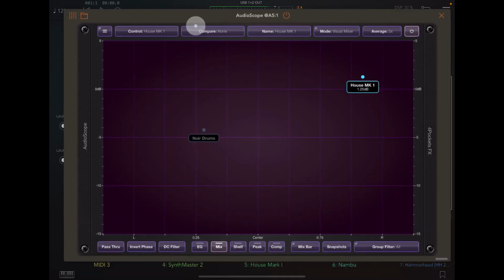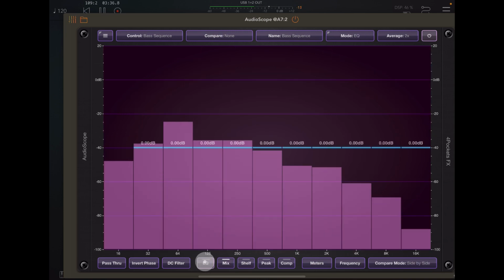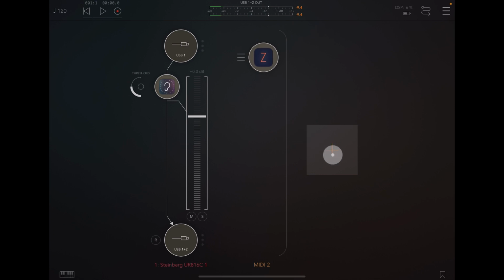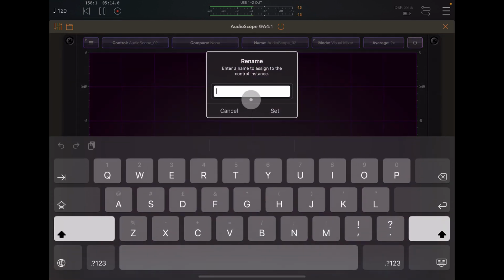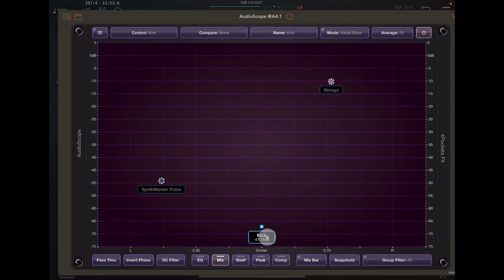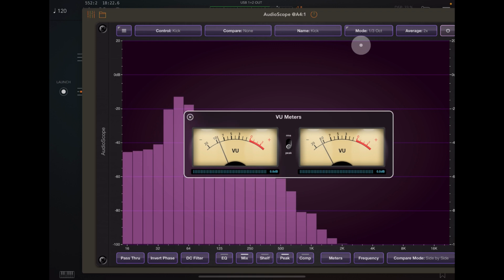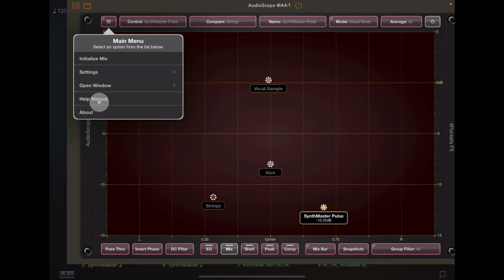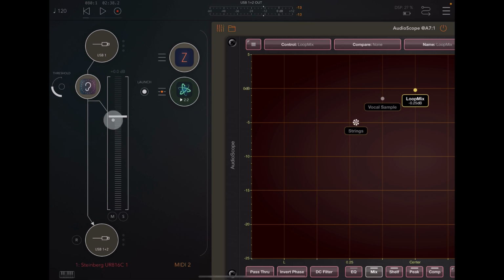AudioScope - Multi Channel Live Mixer by 4Pockets - OUT NOW Walkthrough for the iPad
You can get AudioScope here at the App Store